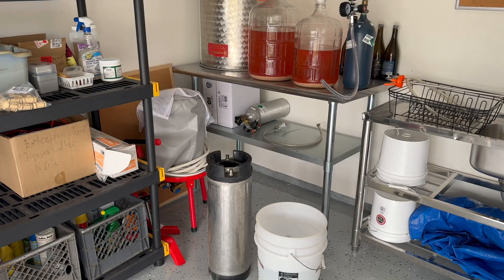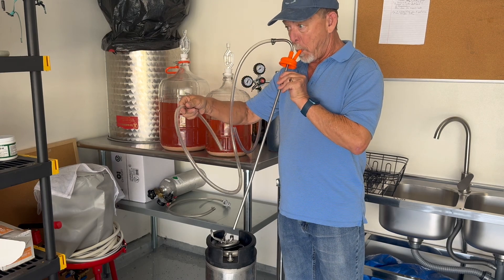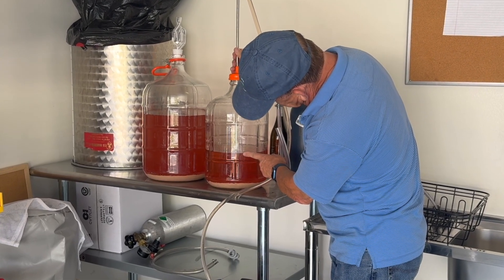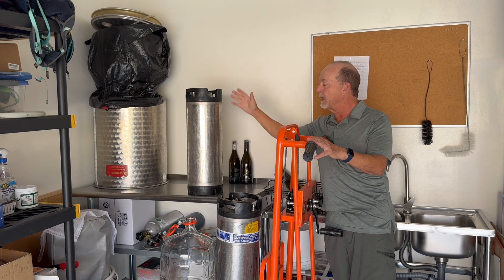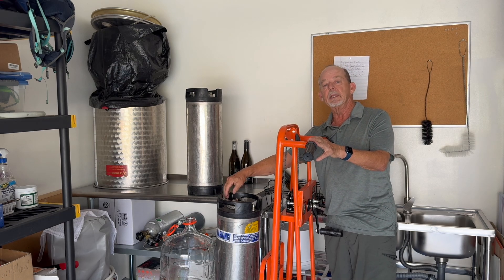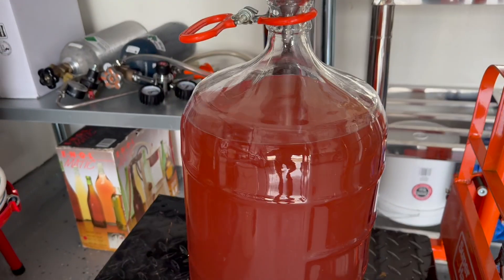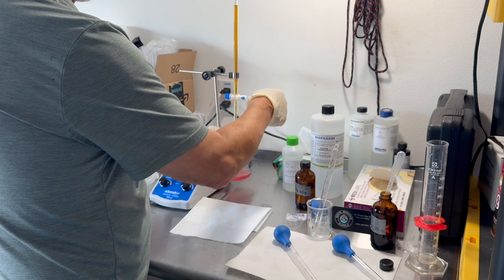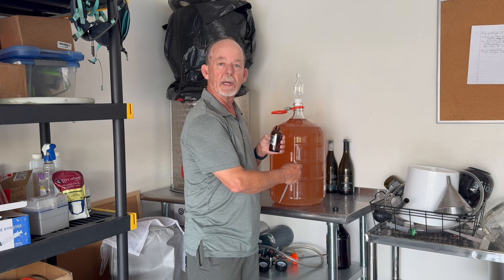My Backyard Vineyard: Season 3: Episode 13: Racking and Sulfiting Wine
A key step in wine clarification is the racking of wine off of its sediments. I present two ways to do this in this video. Another important step is the sulfiting of wine to raise the sulfur dioxide concentrations to protect the wine during this process from oxidation and spoilage organisms. Both steps are essential for making clean, clear wine with good flavors.